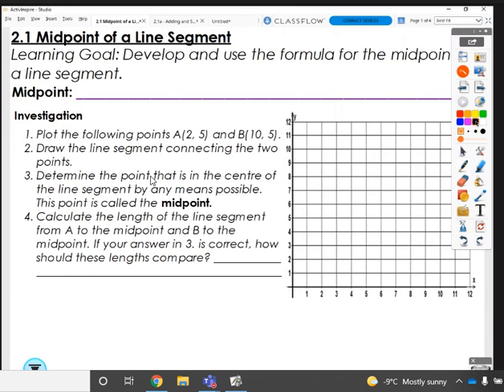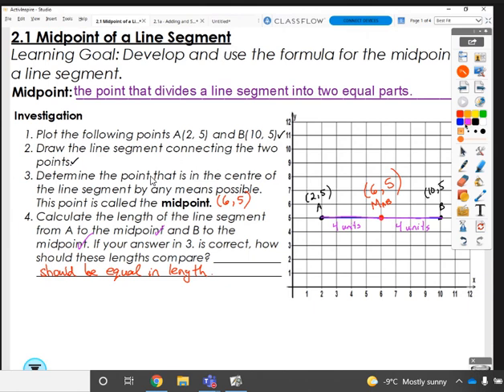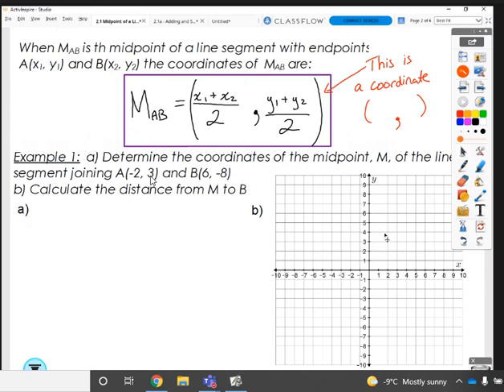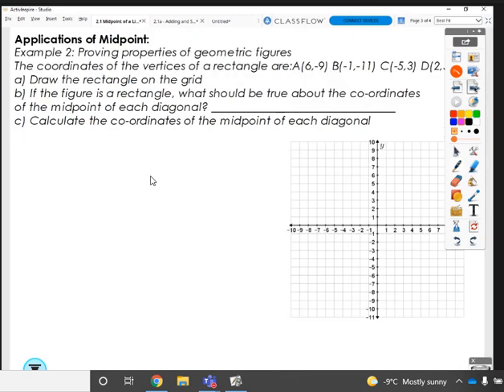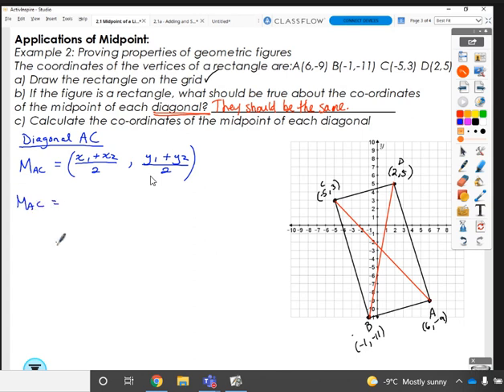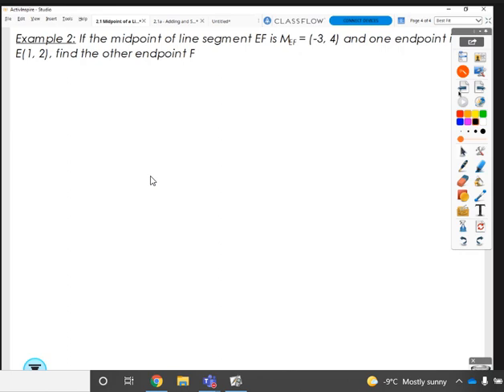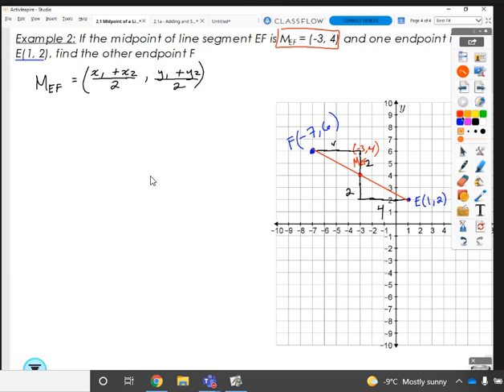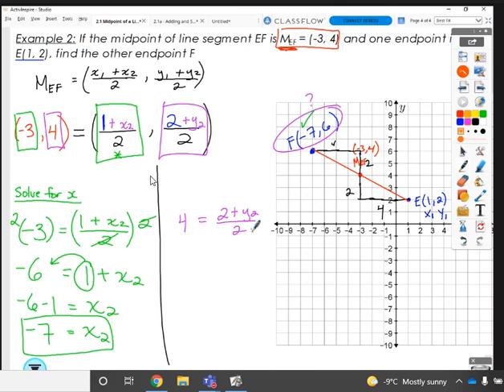2.1 Midpoint of a Line Segment